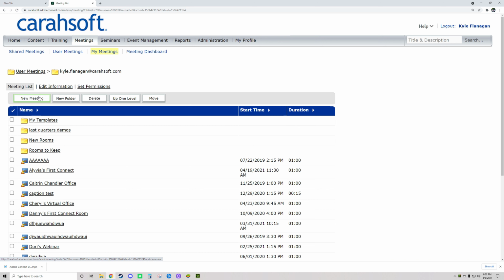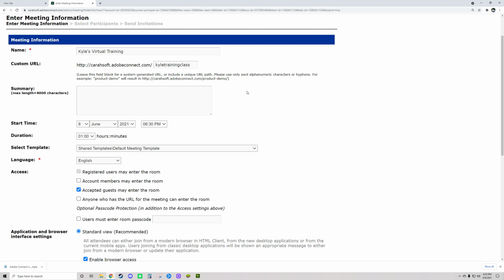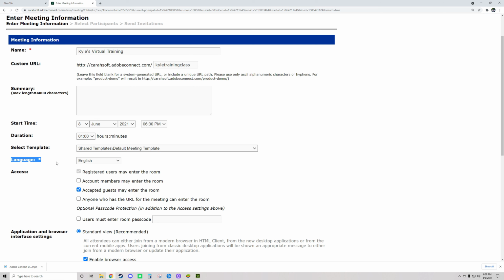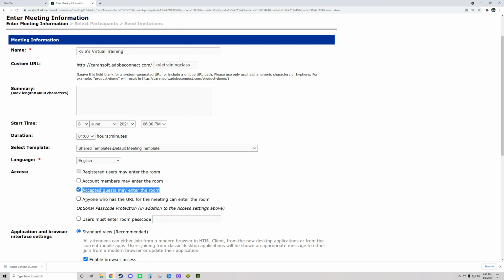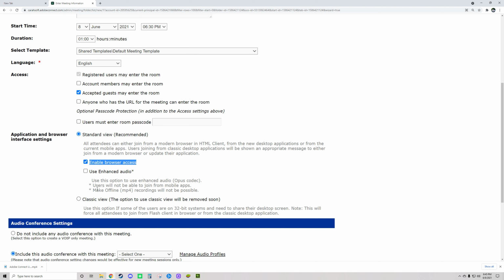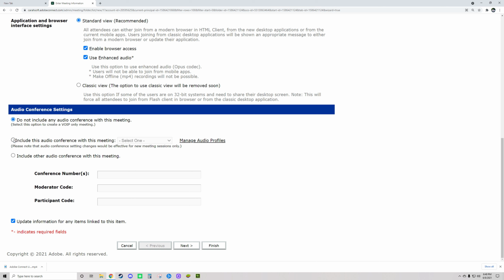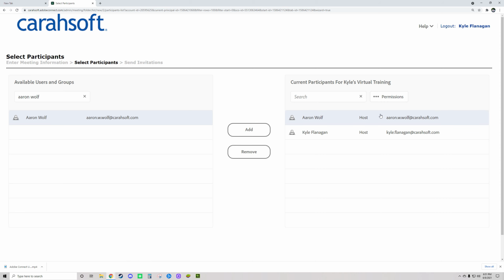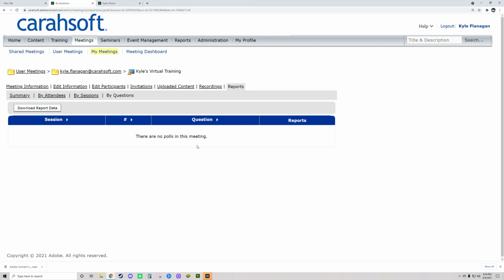Create An Adobe Connect Meeting Rooom!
With 11.2 out, we revisit the meeting creation wizard and delve deep on the various configuration options for your Adobe Connect rooms.